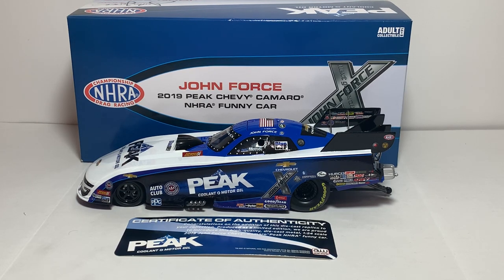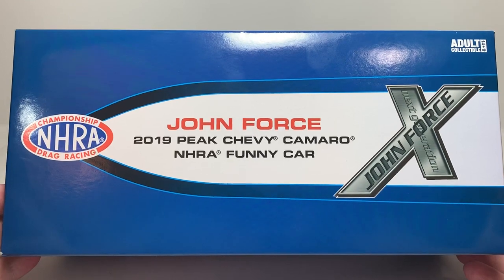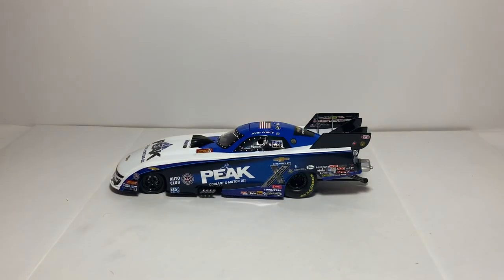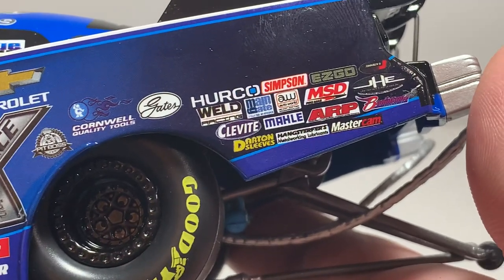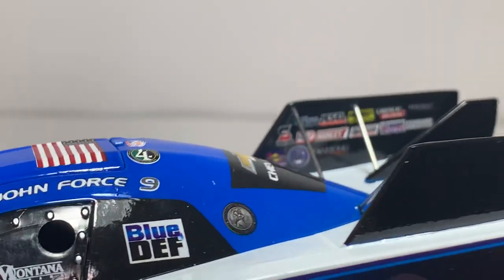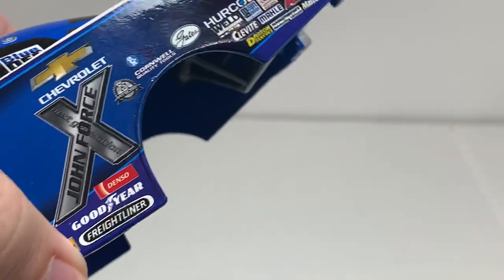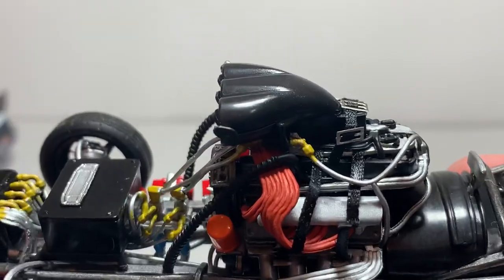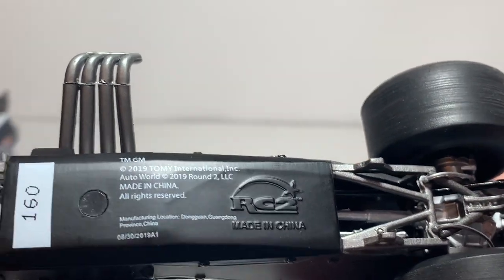Auto World 2019 John Force Peak 1/24 Camaro Nhra Funny Car Review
Here’s my review of the Auto World 2019 John Force Peak 1:24 Nhra Camaro Funny car.

for all your NHRA Collectables.

Find me / Follow me everywhere @jasonastrain69